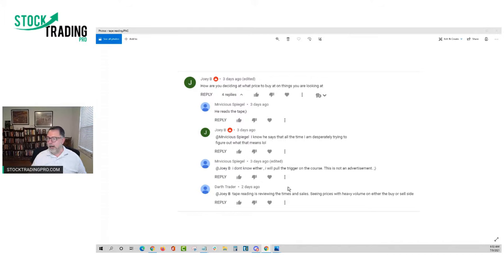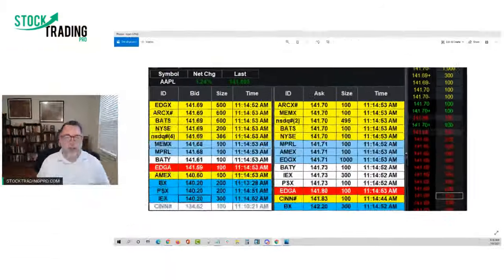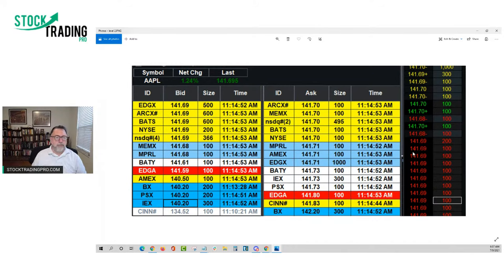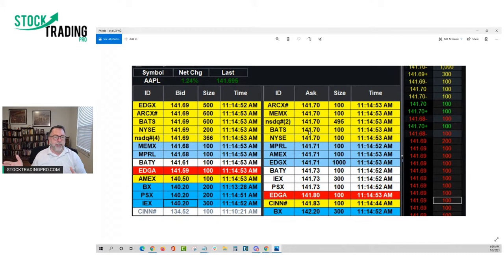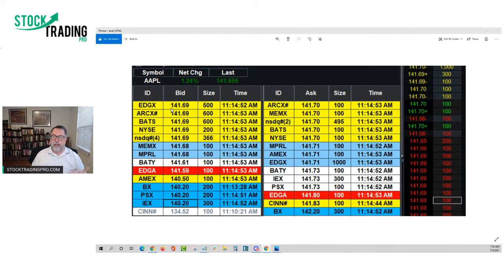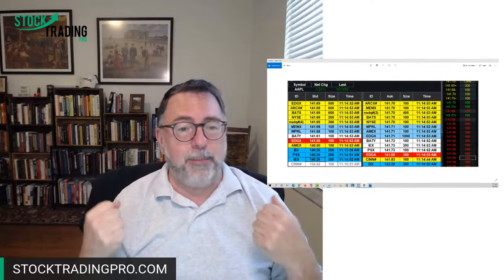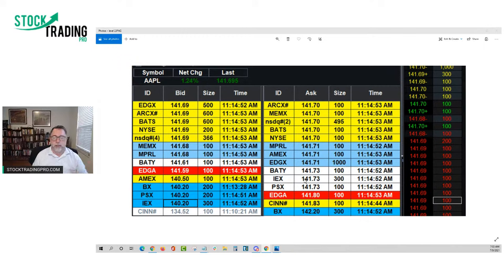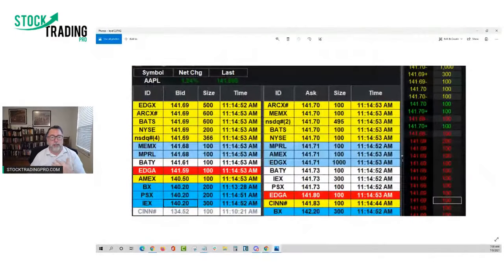Read the Tape Like a Pro: Timing Entries with Level 2 Data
NEW: Tape Reading Level 2. Learning to read the tape is an old-school trading strategy that still works to buy the right stocks. Today we discuss Level two, time and sales, bid ask quotes and how we use tape reading on price carts to identify order flow.

Introduction (0:00 - 1:18)

Pete introduces the concept of "tape reading"
Overview of the topics covered: understanding order flow, timing stock entries, and how stocks move

Explaining Level 1 & 2 Data (1:18 - 4:30)

Definition of Level 1 (bid/ask prices) and Level 2 (depth of market data)
Meaning of colored "prints" (trades) in Level 2

Interpreting Order Flow (4:30 - 8:20)

Active buying (green prints) vs. active selling (red prints)
Yellow prints and indecision
How orders from big players ("deep pockets") move stocks

Reading the Tape on Charts (8:20 - 16:50)

Translating order flow to candlestick charts
Identifying bullish vs bearish order flow
Signs of changing order flow (indecision candles)

Practical Applications (16:50 - 18:11)

Using order flow to find entries
Managing risk by following the "smart money"
Joining Pete's trading community

Section Summaries:

Introduction (0:00 - 1:18)
Learn an old-school "tape reading" technique to understand order flow - the driving force behind stock movements. Discover when to buy stocks by analyzing the actions of large, institutional players.

Explaining Level 1 & 2 Data (1:18 - 4:30)
Dive into Level 1 (best bid/ask) and Level 2 (full order book) stock data. Understand the color coding of trades and what the different "prints" signify for order flow.

Interpreting Order Flow (4:30 - 8:20)
Decipher the market's order flow by reading Level 2 quotes. Green prints reveal eager buying, while red prints show aggressive selling. Yellow prints hint at shifting dynamics.

Reading the Tape on Charts (8:20 - 16:50)
Translate raw Level 2 order flow onto candlestick charts. Identify bullish vs bearish flow through price patterns. Spot potential reversals with indecision candles signaling a tape change.

Practical Applications (16:50 - 18:11)
Apply tape reading to find optimal entry points by piggybacking on institutional order flow. Manage risk by staying aligned with the "smart money" until signs of distribution emerge.

Join us Monday's 7:30 AM: Stocks For Breakfast